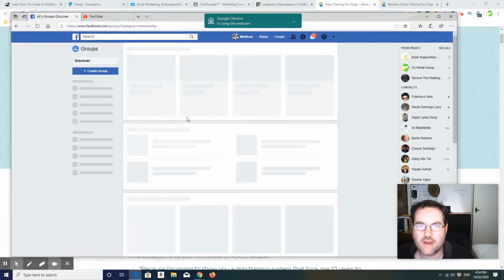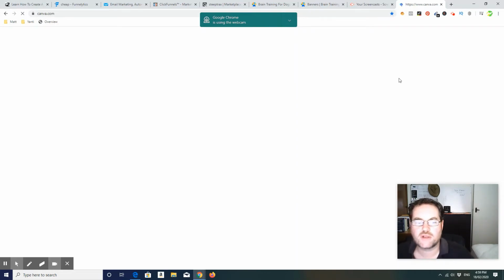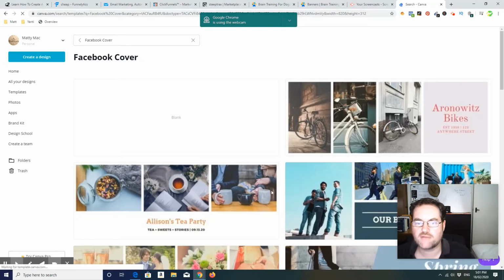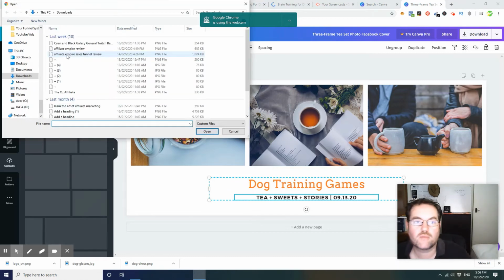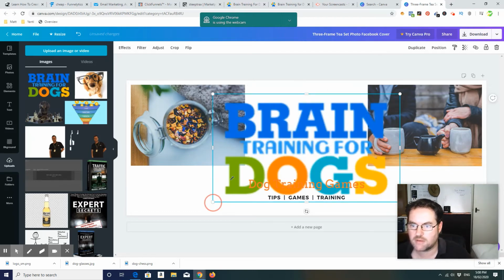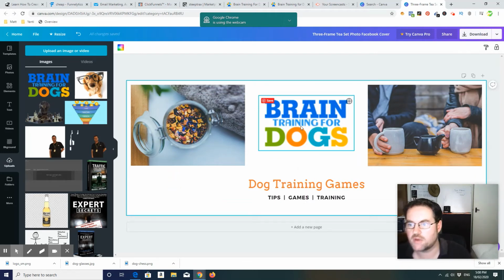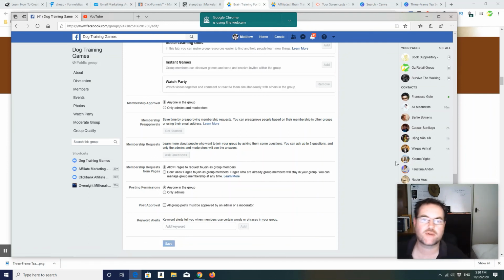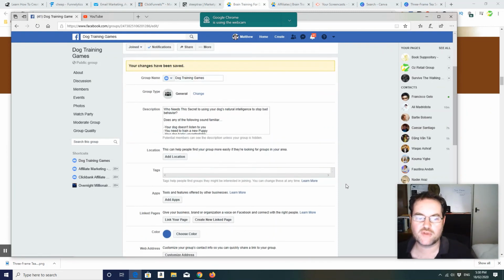Set Up A Clickbank Sales Funnel Start to Finish Part 4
Set Up Your Clickbank Sales Funnel Training Part 4

1 Hour Per Day.. 100 Days..

Matty

PS. Be sure to join up below for all the resources and training... including..

- Guide To Promoting Your Clickbank Offer - Video Series
- The FREE Clickbank Marketing Secrets E-Book

A note from Matty...

If you want in depth training on building marketing funnels, be sure to join and follow through all the available free training.

Starting a side hustle in 2020 is going to give you the financial freedom you deserve.. but it's not going to be an easy road.
This is not a get rich quick scheme. It takes hours of grinding to set up the pieces before you start to see a return on your investment.

Is it worth it? YES. when you see your first commission come in, its all worth it. Then you will have the motivation to keep going.
Stay motivated. This business can get you down at times, but its all about pushing through the barriers to success!

Matty